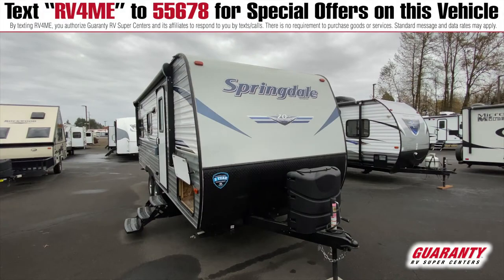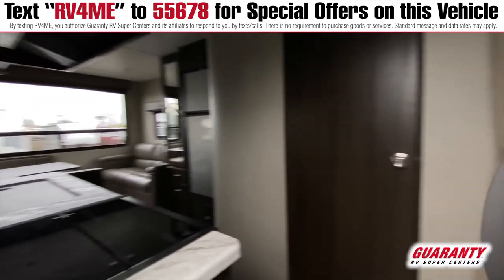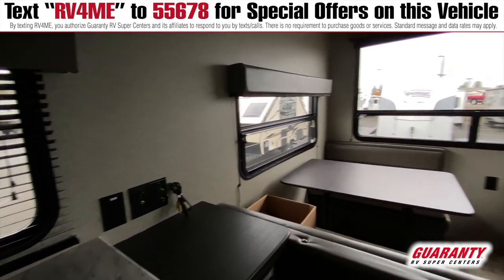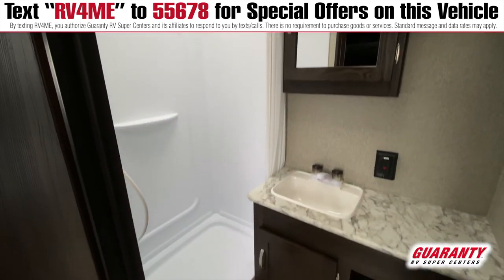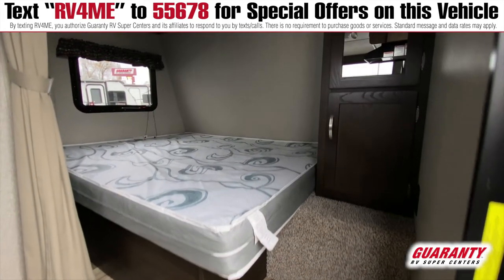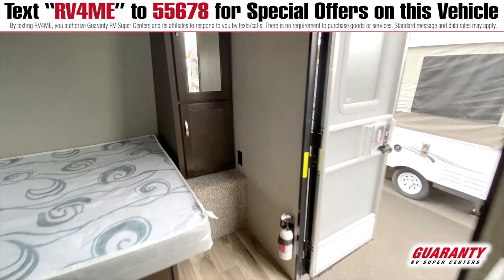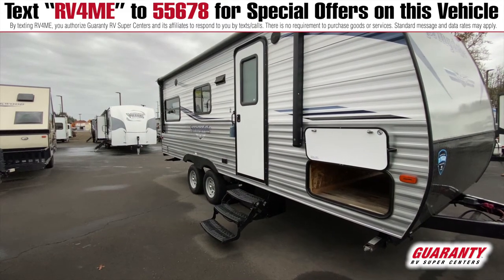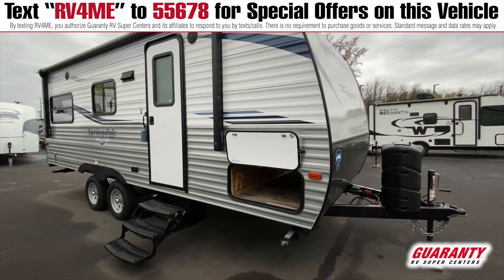2019 Keystone Springdale 201 RDWE Travel Trailer • Guaranty.com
See new sights and experience new adventures in the 2019 Keystone Springdale 201RDWE. Rest easy in this Travel Trailer which comfortably sleeps 6. We’ve got you covered with: 2 sofa bed(s) and 1 queen bed. RV Camping in the Springdale Travel Trailer offers plenty of at home conveniences like a Center kitchen with Bench Seats, Rear living area and Center bathroom. Your journey only gets better in the Springdale Travel Trailer which also features a stove with 3 oven burners, Mid-Size refrigerator, and more. This Springdale 201RDWE, has a GVWR of 6530 lbs and a payload capacity of 2223 lbs. And carries 1 Black Water Holding Tank(s), 1 Fresh Water Holding Tank(s), and 1 Gray Water Holding Tanks. This Springdale also contains 1 door(s), 1 awning(s) For more information about the Keystone Springdale 201RDWE, call Guaranty RV at or visit us at 150 Oregon 99, Junction City, OR, USA, 97448.